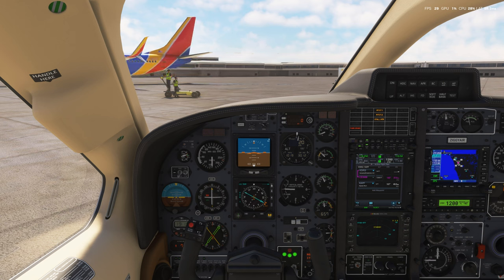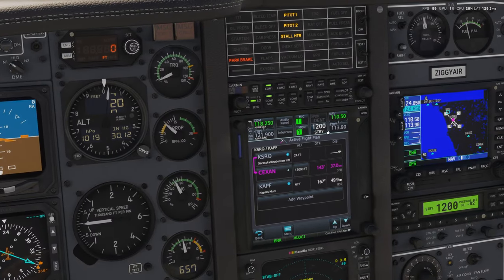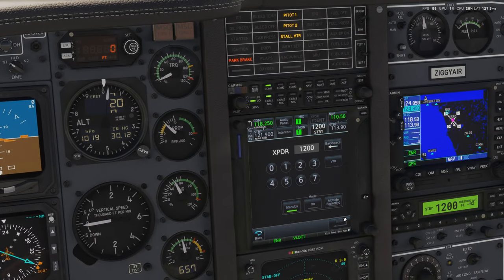SAYINTENTIONS.AI - FULL IFR FLIGHT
Ziggy Air continues to test how well  Sayintentions.ai does in different flight setups. Today, we flew an IFR flight plan from Sarasota to Naples, Florida.